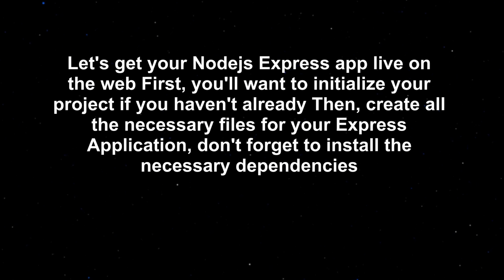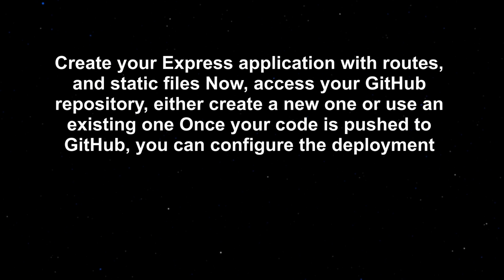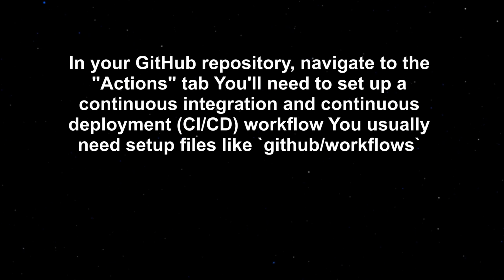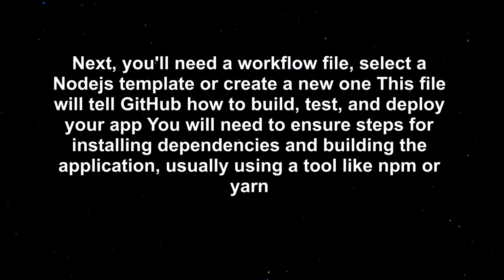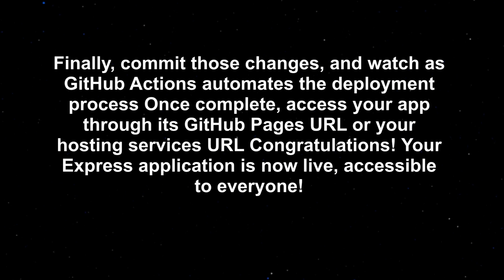How to Deploy Express App In Github - KevinHowTo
How to Deploy Express App In Github explains how to deploy a Node.js Express application to GitHub Pages or other hosting services, showcasing the steps for setting up the necessary configuration files and automating the deployment process.

00:00 Intro
00:08 Initialize Project & Files
00:18 GitHub Repository & Configuration
00:33 GitHub Actions Setup
00:43 Workflow File Creation
00:56 Deployment Configuration
01:11 Deployment & Access